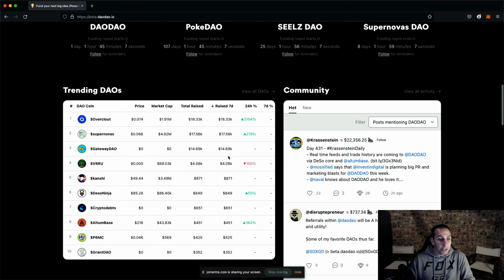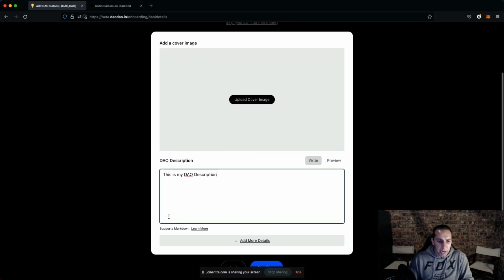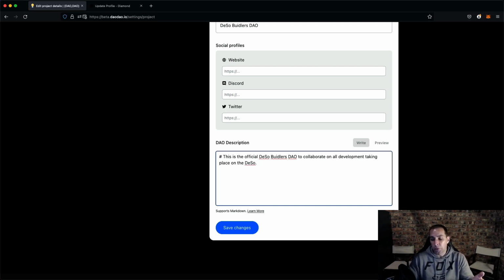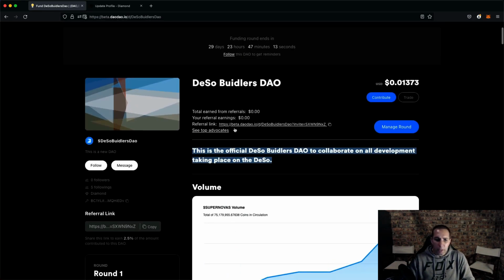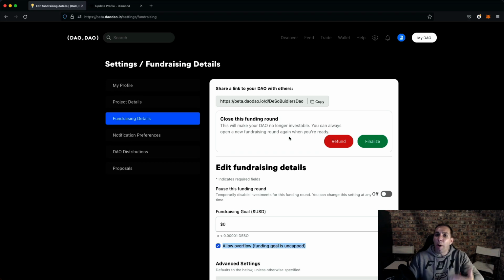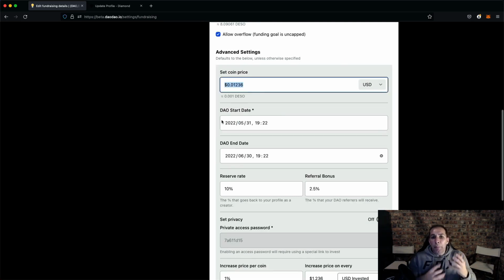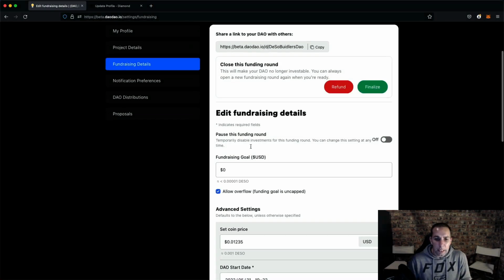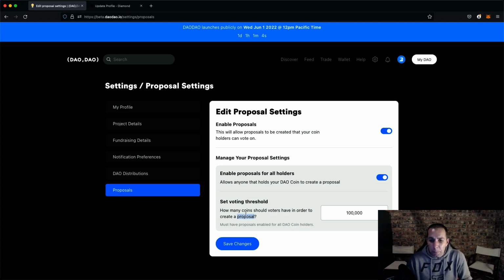How To Create a DAO on DAO DAO | A Walkthrough By John Jardin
John Jardin walks you through his experience of using DAO, DAO to create the "Web3 Simplified DAO".

TITLE: How To Create a DAO on DAO DAO | A Walkthrough By John Jardin

CHAPTERS:
00:00 - Introduction and DAO, DAO beta launch date
01:42 - Exploring the DAO, DAO home page
03:40 - What to expect when creating a DAO
07:21 - The DAO user profile vs. your DeSo profile (IMPORTANT)
09:23 - Configuring the DAO's Project Details section
10:20 - Make sure you have enough funds to save changes in the DAO's settings
11:08 - You can only have one account per DAO
11:35 - What to consider when populating your DAO's description section
15:10 - How to send funds to an active DAO
16:56 - How to set up your first Fundraising Round for your DAO
29:18 - Configuring the notifications, DAO distributions, and voting
30:47 - Q&A: Why are so many people creating DAOs for themselves?
32:17 - A beautiful "thank you" message from Mechell Lord 🙏